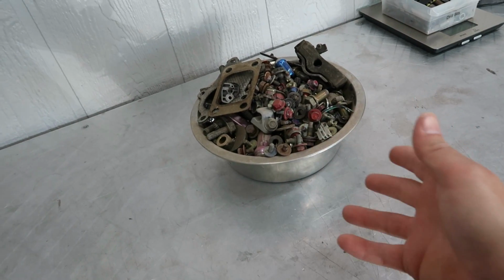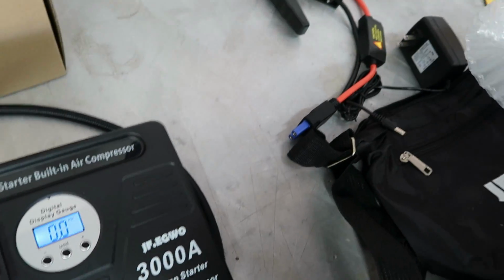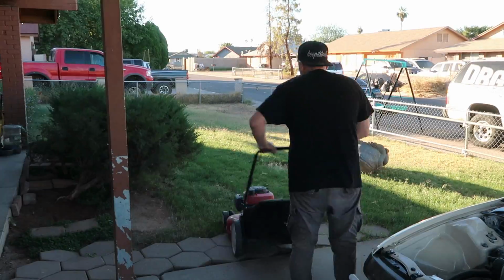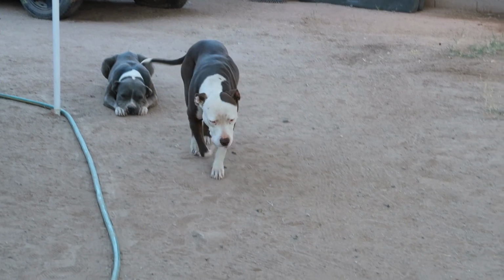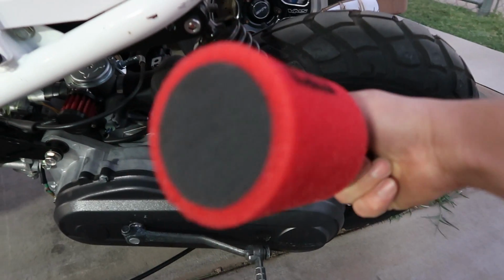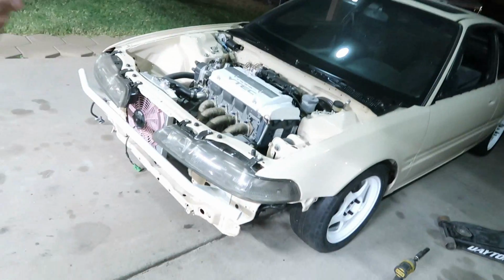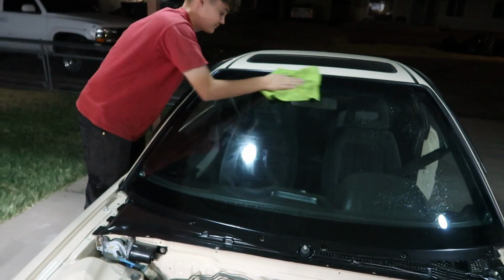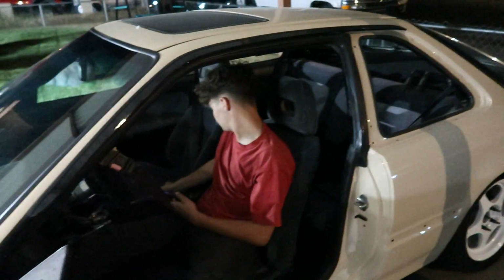Integra FOR SALE!!!!